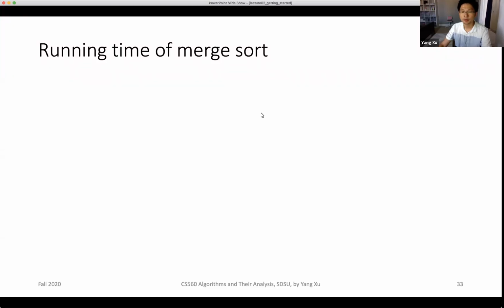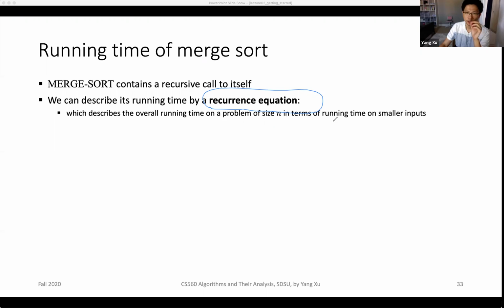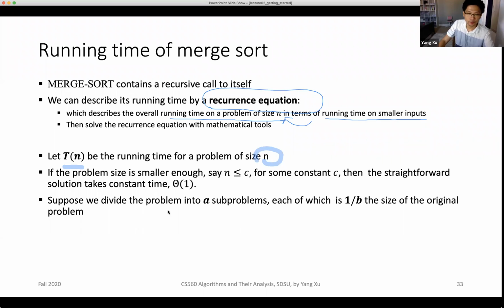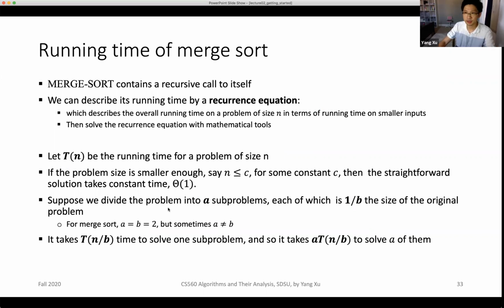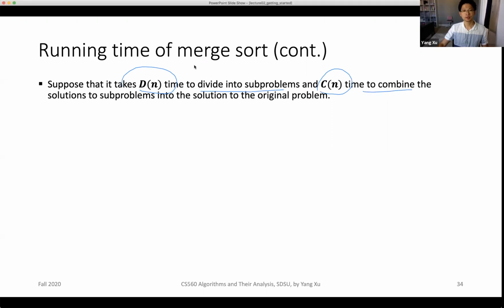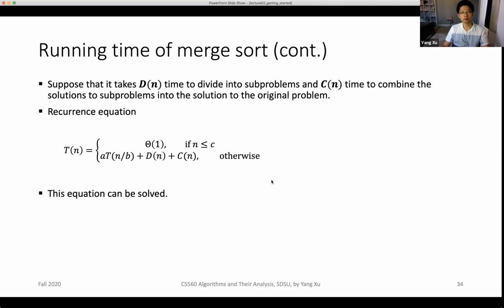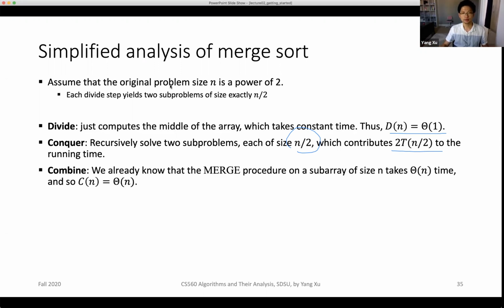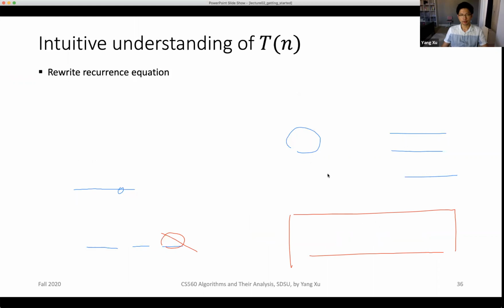CS560 Algorithms and Their Analysis: Running time analysis of MERGE-SORT using recurrence equation